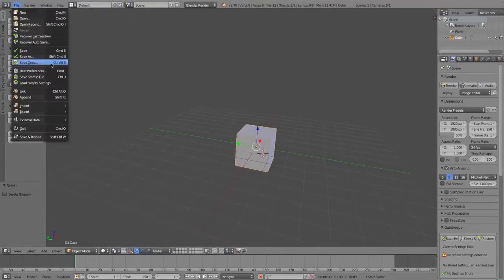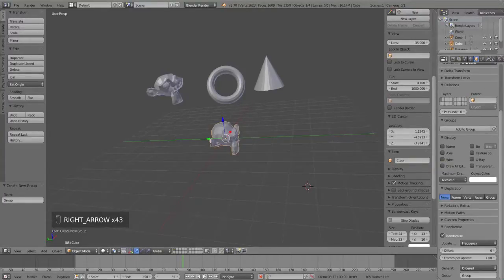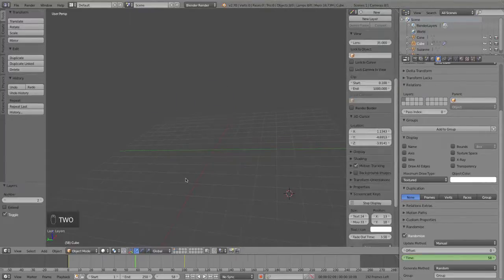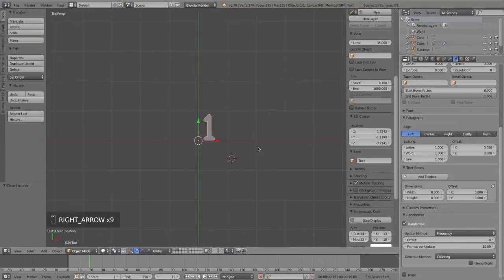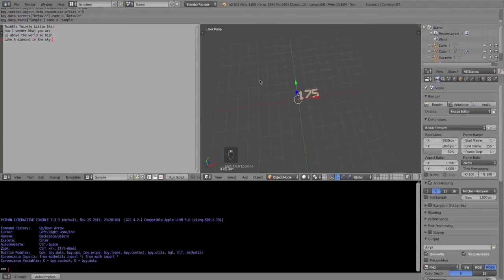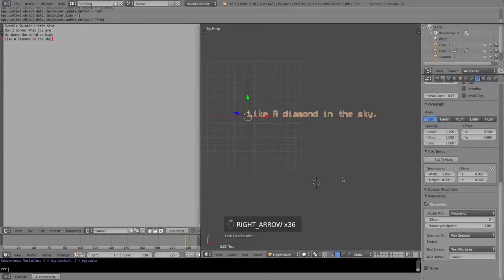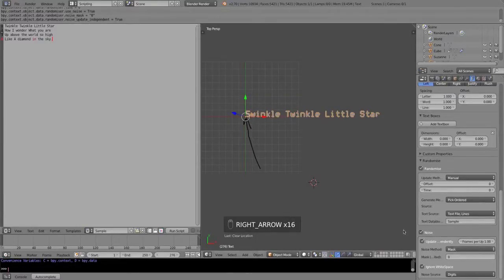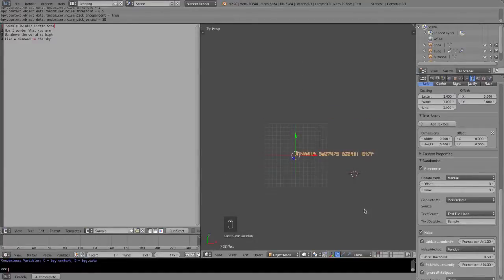Randomiser Add-On for Blender: Tutorial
I put together a short tutorial on how to use my Randomiser add-on for blender. Apologies for the background noise.